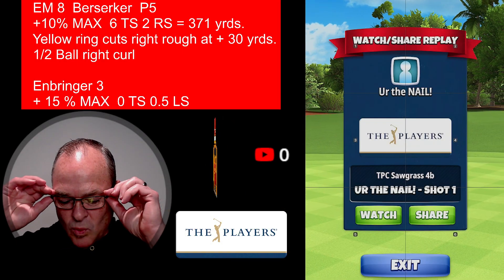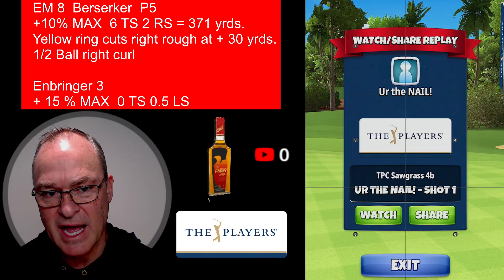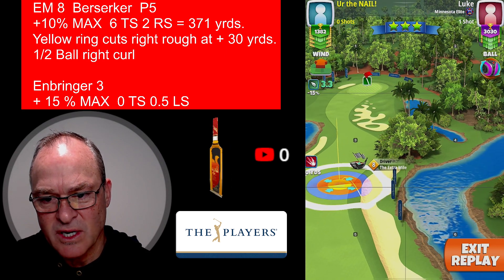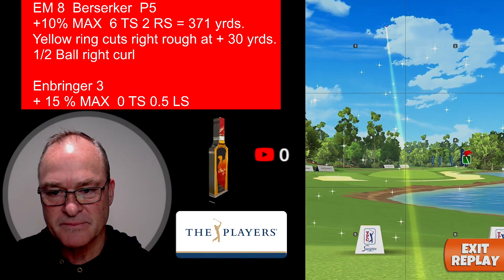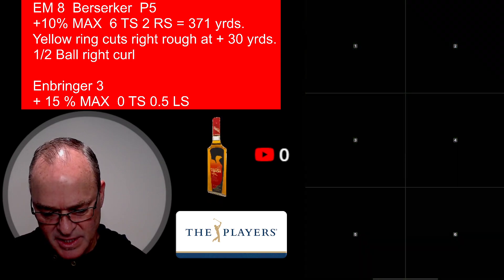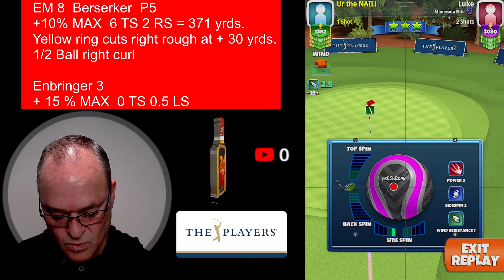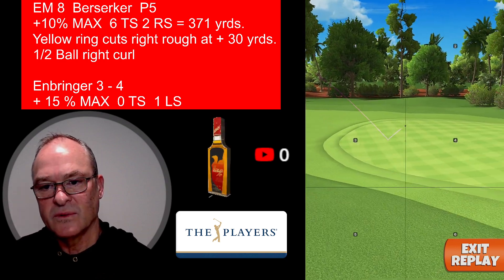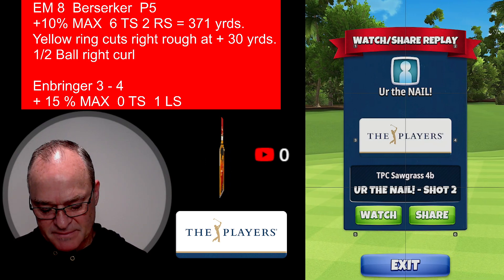THE PLAYERS Opening Round Hole # 1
In this video you will see myOPENING ROUND RESULTS for Hole # 1 with  the Clubs selected for each shot, elevations utilized (even if they didn't work), my thoughts on the corrected adjustments and talk through where things could get better in this tournament.

If you would stop by my channel and review my content and help me improve I would be grateful to take your suggestions and try to implement new content into this channel.